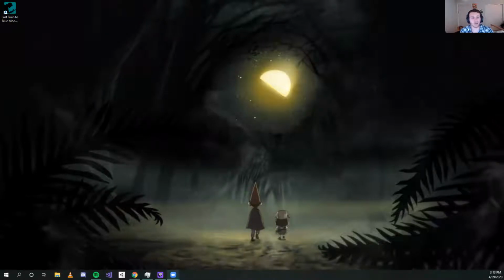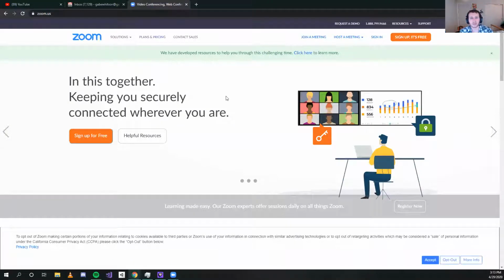Teck Talk Pt. 3: YouTube and Zoom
Here's our tutorial on how to utilize YouTube and Zoom for your convenience.